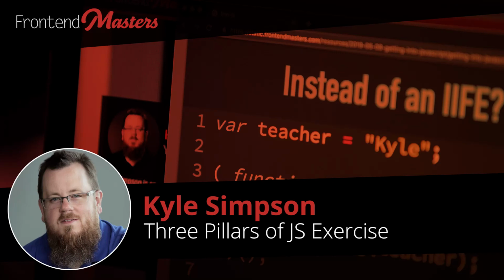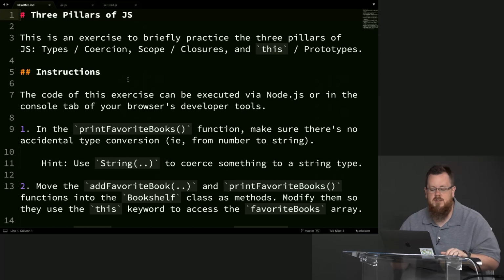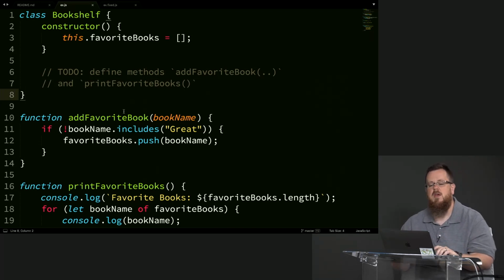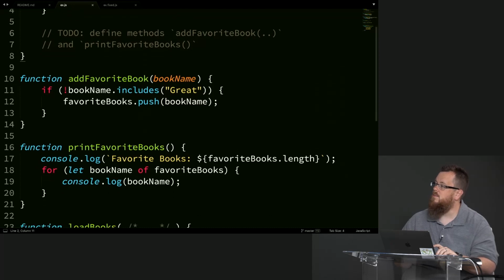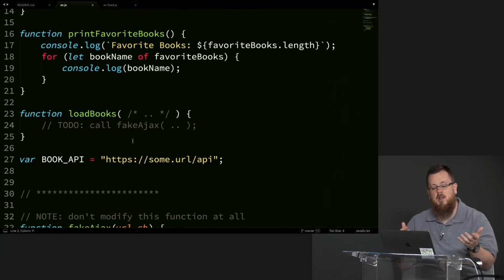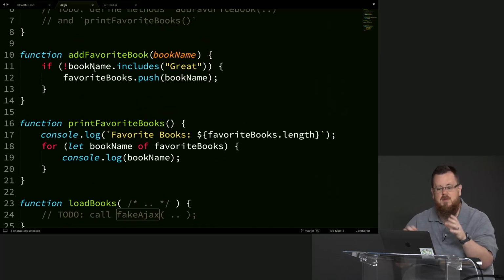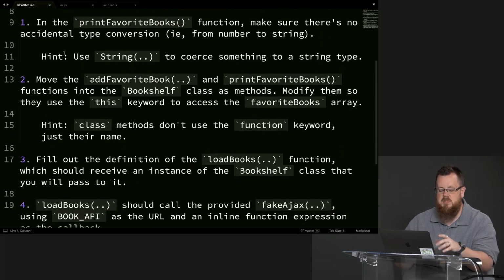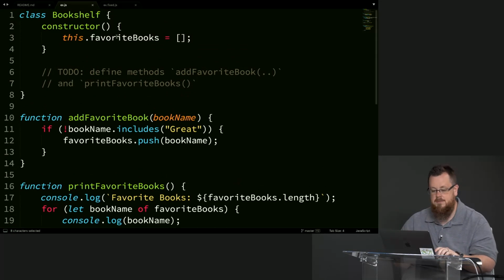Frontend Masters JavaScript 0601 Three Pillars of JS Exercise